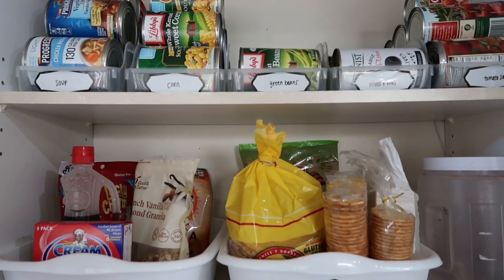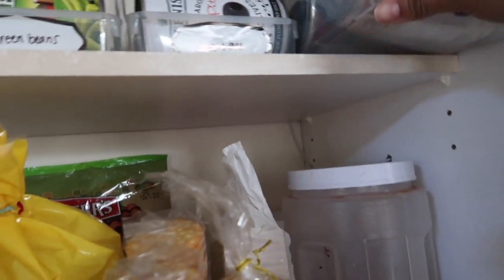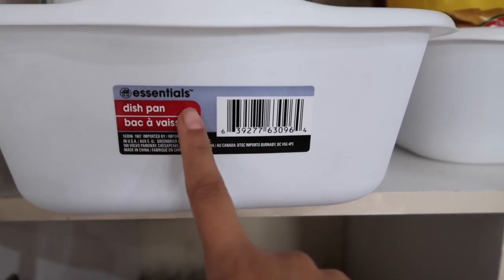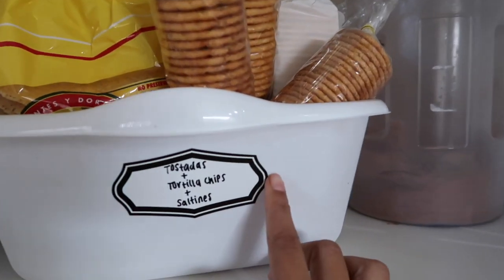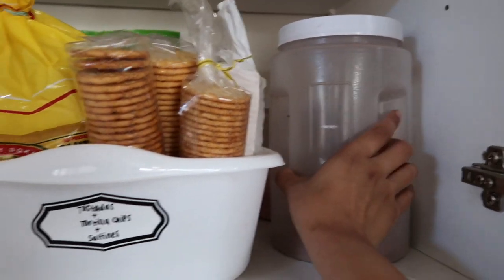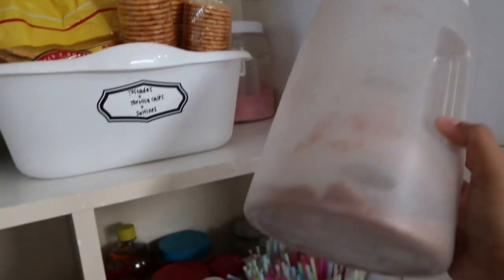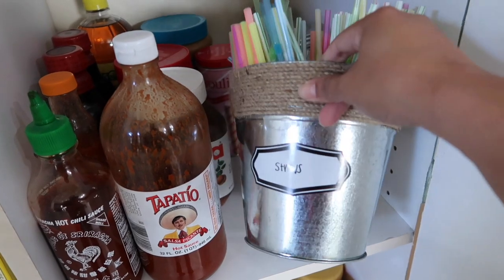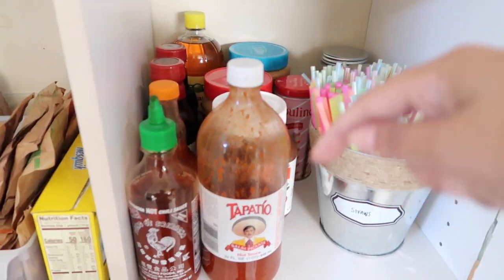DOLLAR TREE PANTRY ORGANIZATION IDEAS!!! (that you'll actually use!)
Today I have for you a DOLLAR TREE PANTRY ORGANIZATION IDEAS VIDEO | PANTRY ORGANIZATION ON A BUDGET I hope you enjoy & let me know what you think xoxo NEW DOLLAR TREE ORGANIZATION JULY 2020